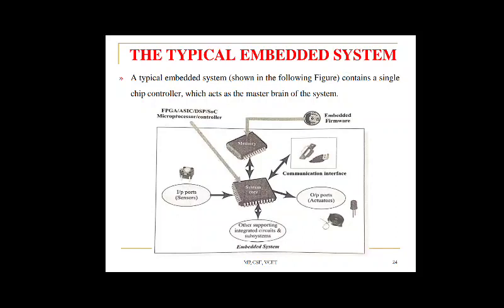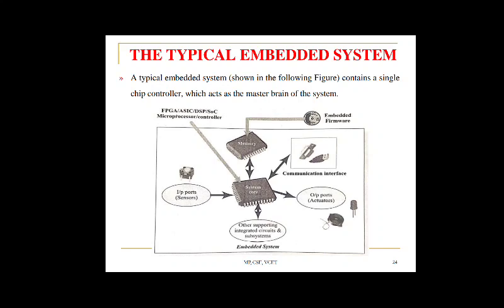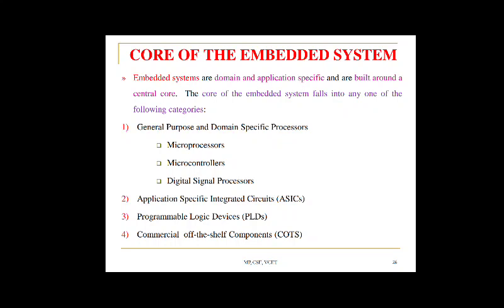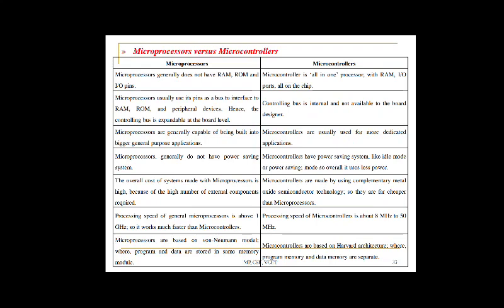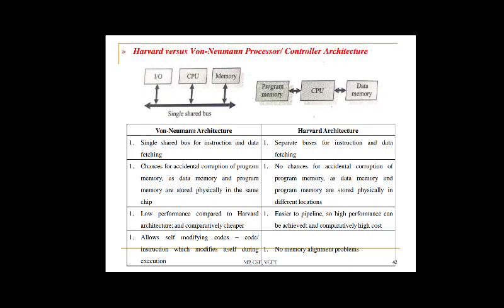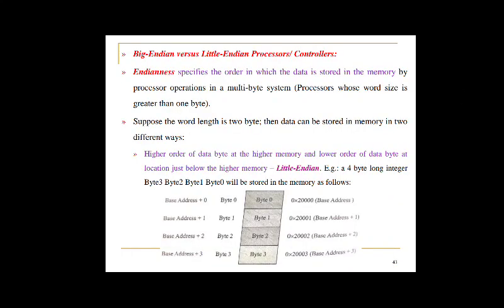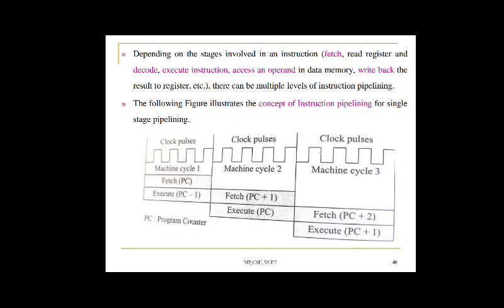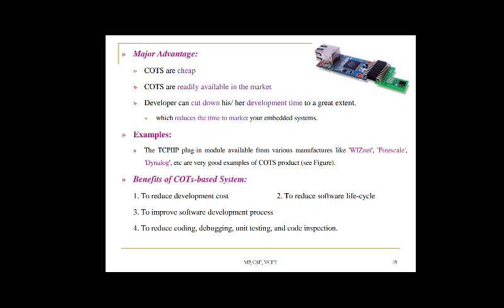MP 18CS44 MES Module3 Part2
18CS44-MES-Module3-Part2 covers the topics on Core of the Embedded System.